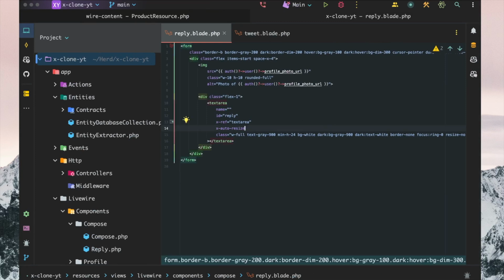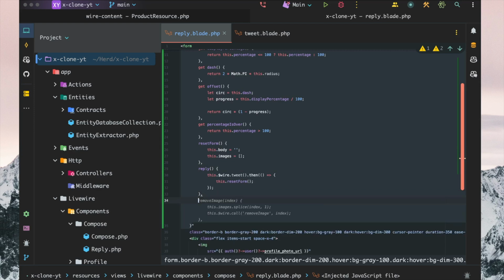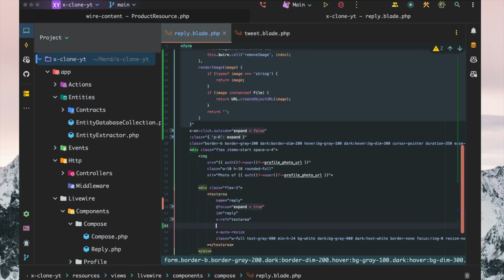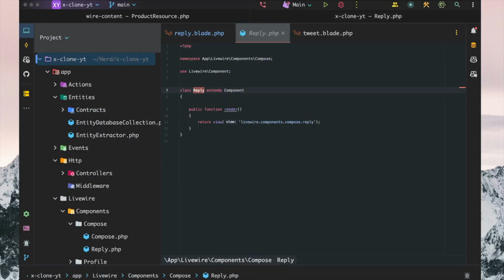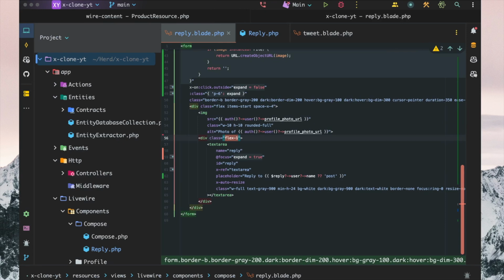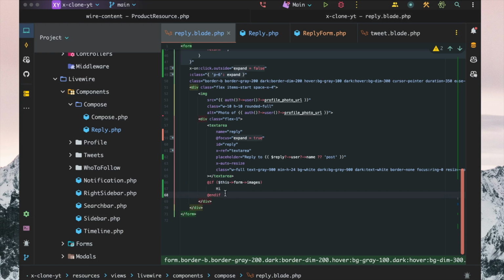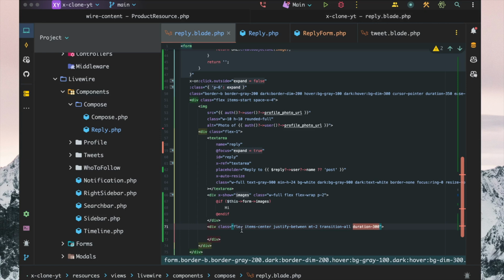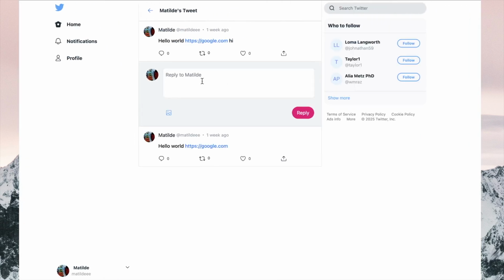Build a Twitter clone with Livewire 3 & Laravel Reverb | #40 - Tweet page part 4